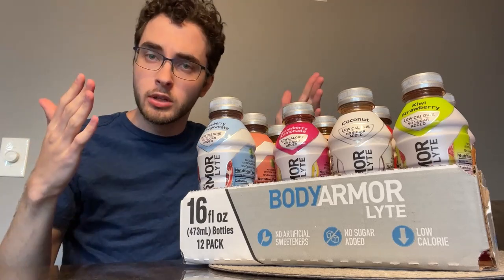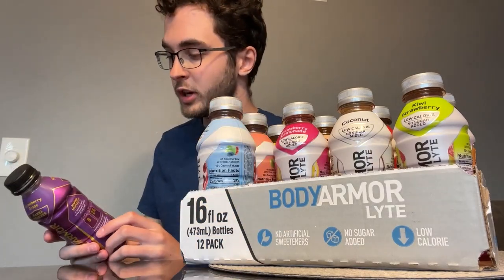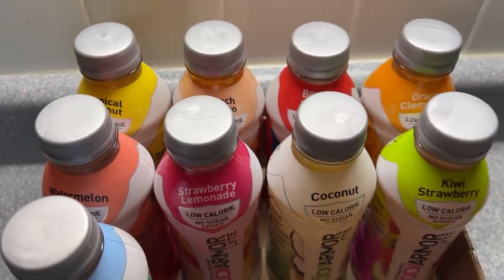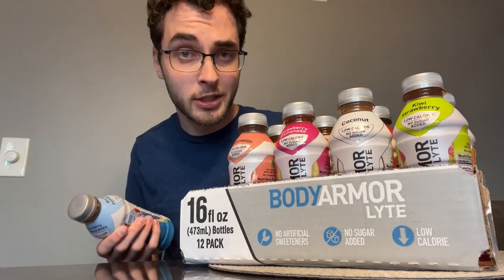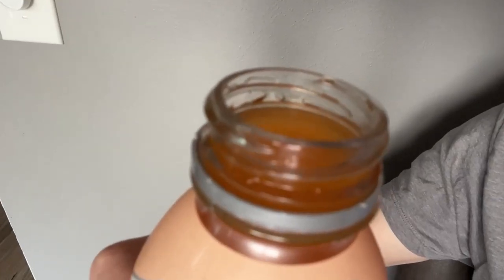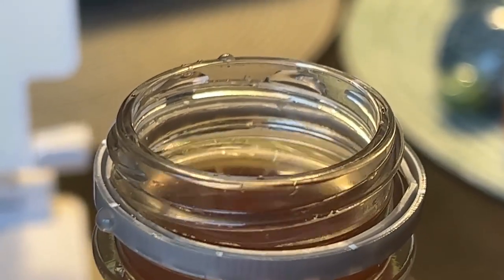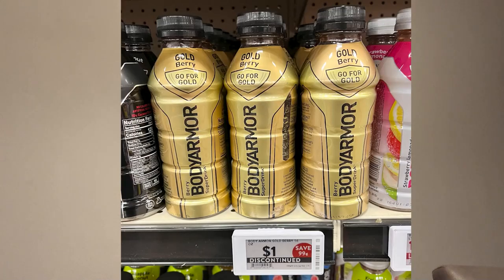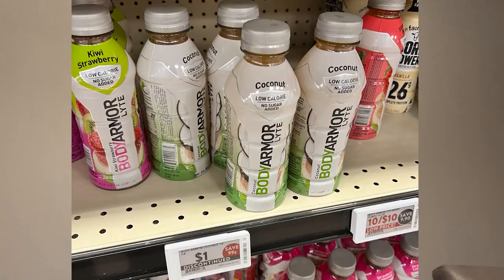Trying All 10 BodyArmor LYTE Flavors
In this video, I try the eleven BodyArmor Lyte drinks. Interestingly, some BAs were discontinued while filming this video.

RANKING BODY ARMOR LYTE DRINKS LOW-CALORIE